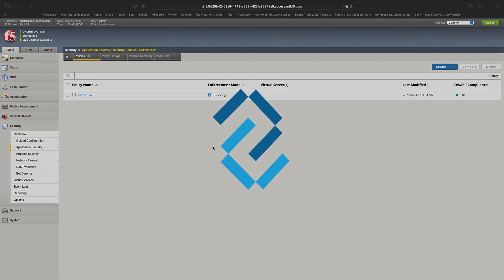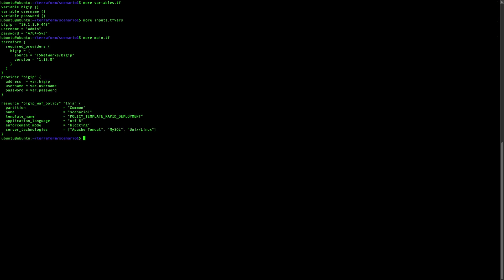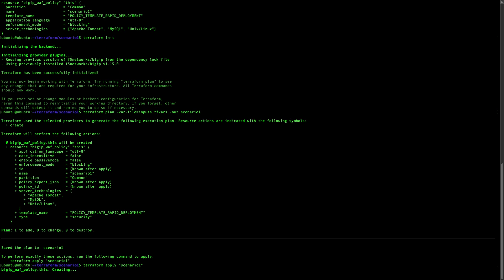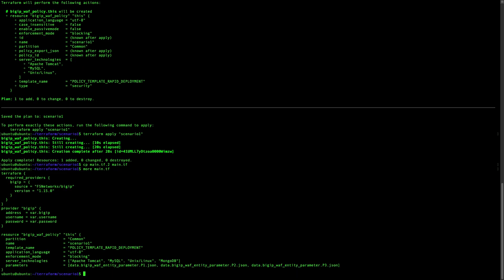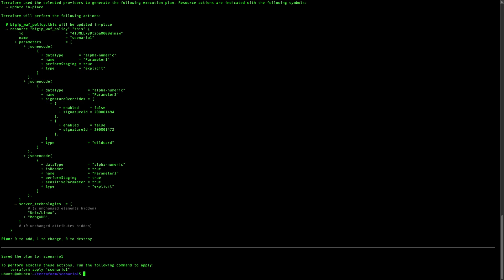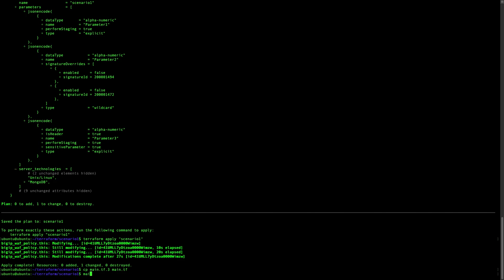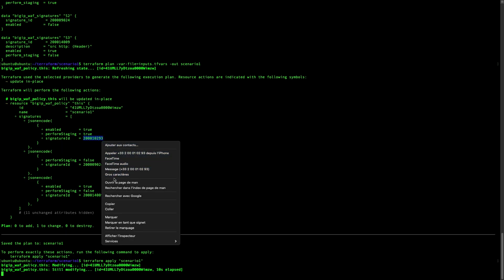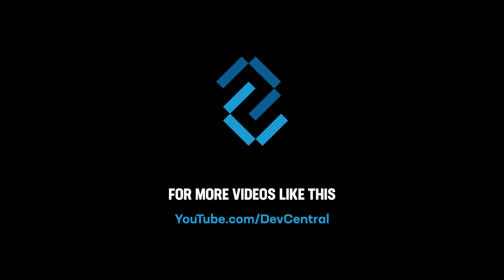Creating a BIG-IP Advanced WAF Policy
In this video, we explore the process of creating and managing a BIG-IP Advanced WAF policy using Terraform. The tutorial covers the initial setup of a BIG-IP instance and demonstrates how to configure a policy that was not originally created with Terraform. Viewers will gain insights into effective management practices for WAF policies within the context of Terraform automation.